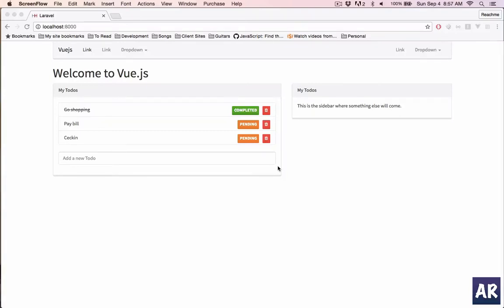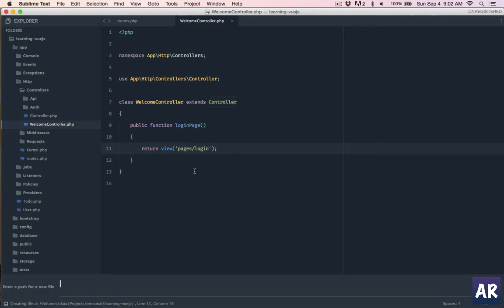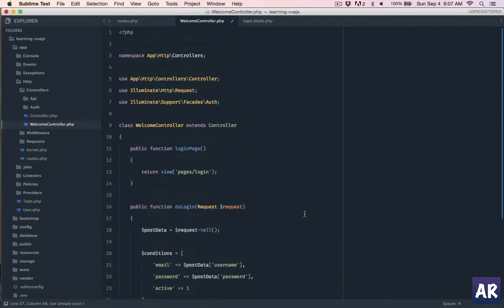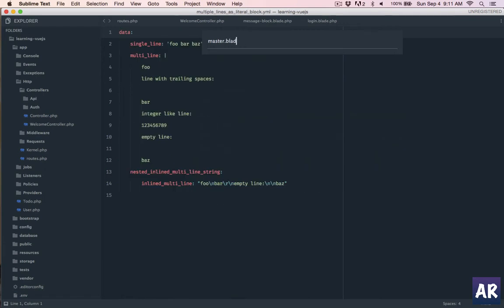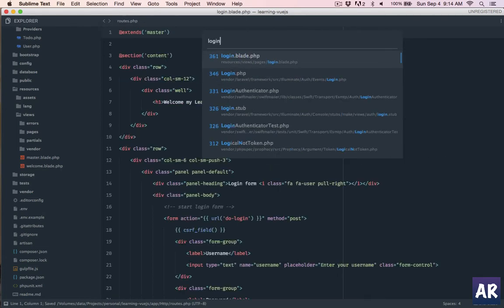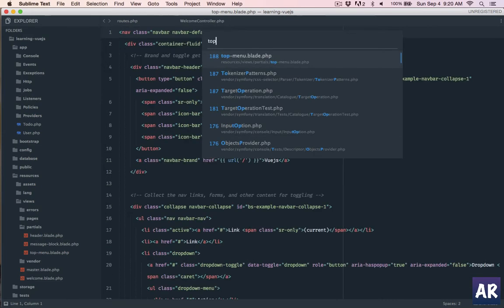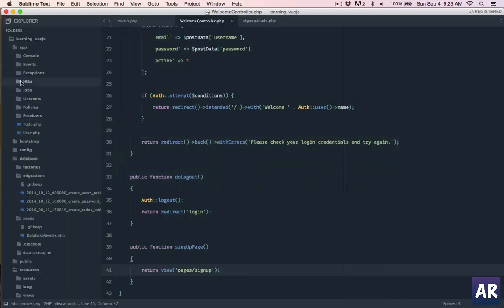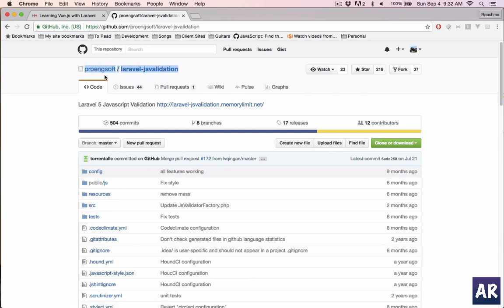#16 Laravel Login / Signup quick setup - part 1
In this video I am going to setup User login and Signup in our Laravel application so that we can have User context in our application.

I am going to be a bit fast on this video because there are some topics that I have already covered like JS validation which you can fine